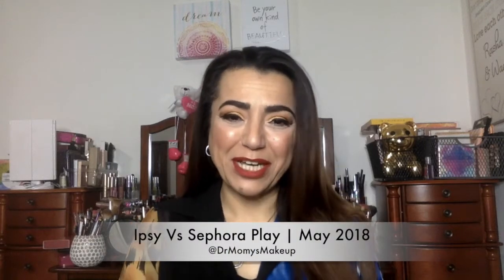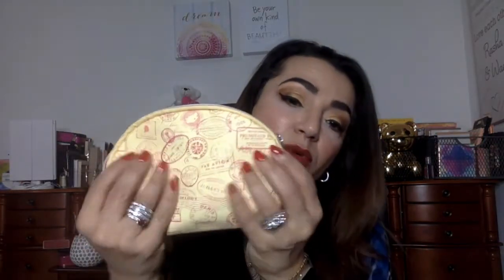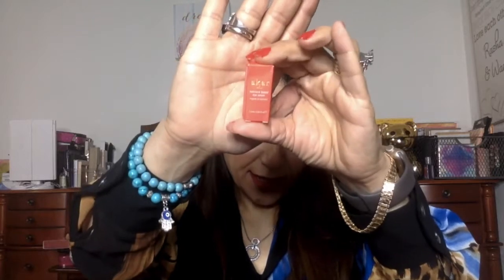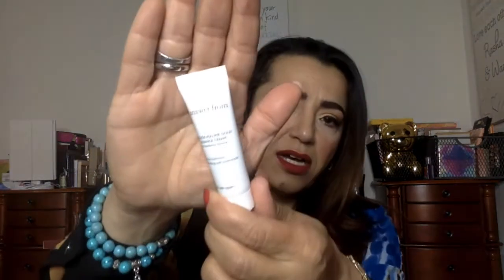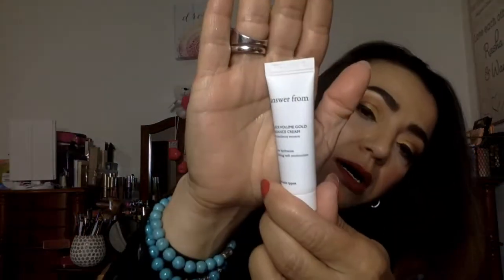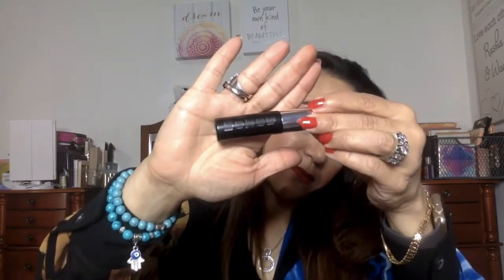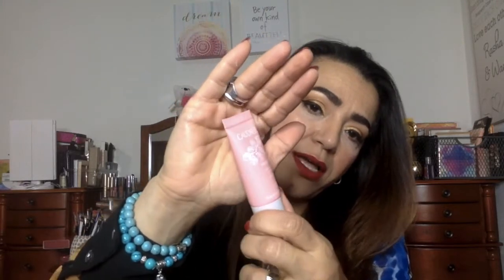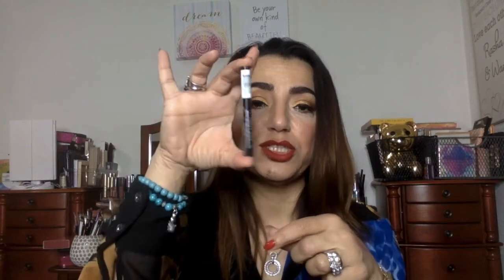Ipsy Vs Sephora | May 2018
Another Month, another Ipsy vs Sephora Play! Who won for the month of May? Watch to find out!